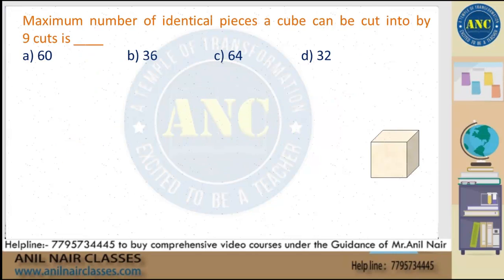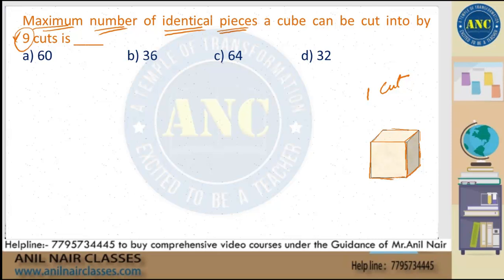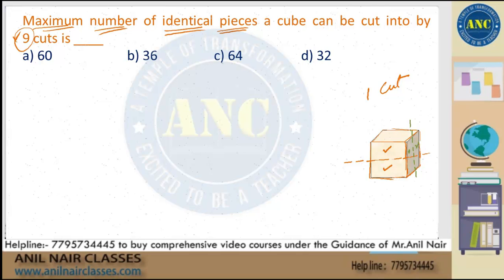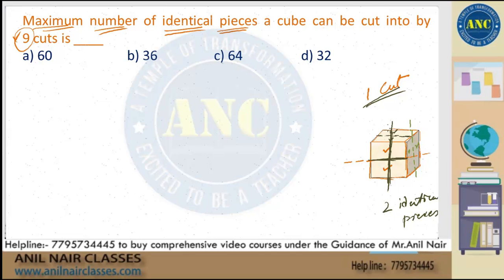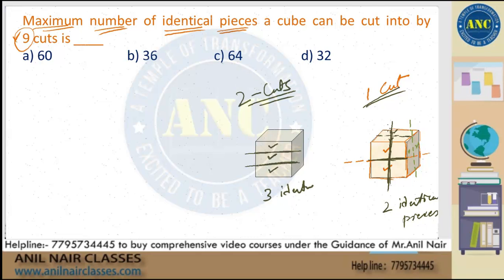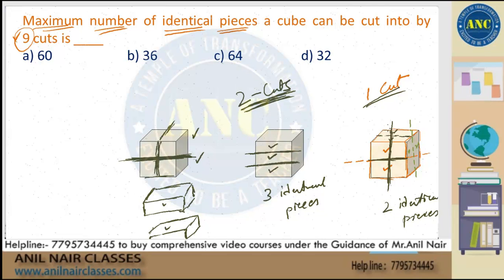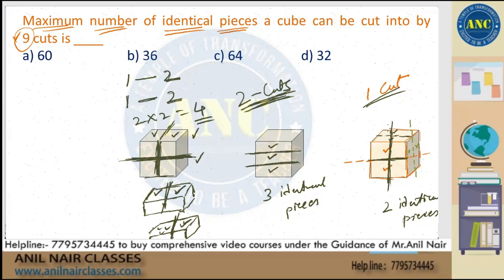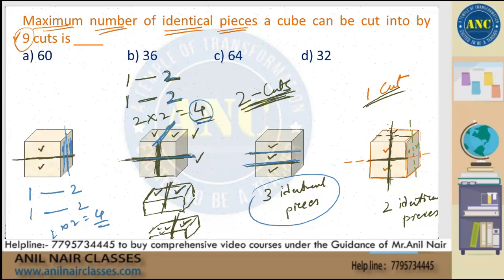ANC way of Learning Cubes